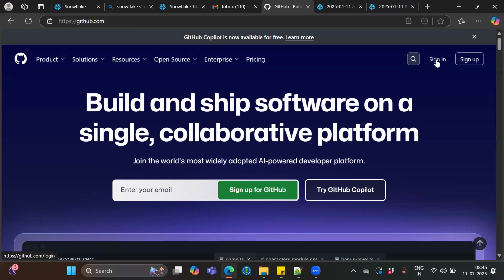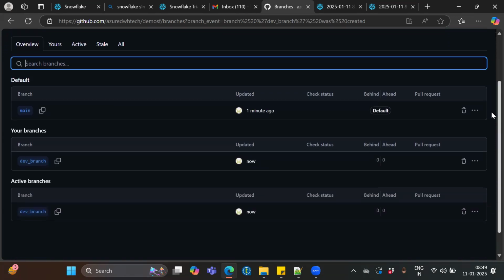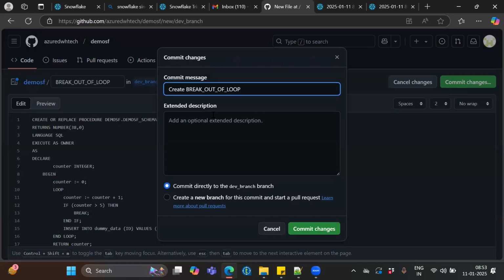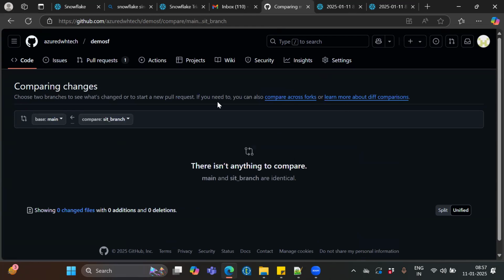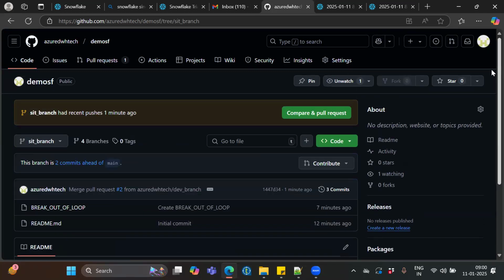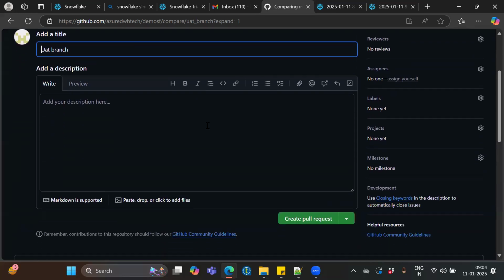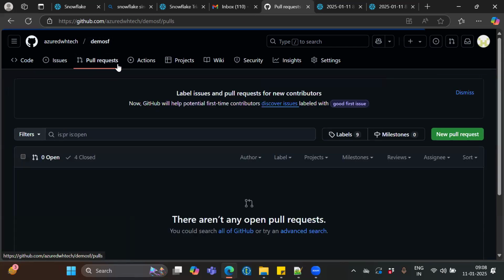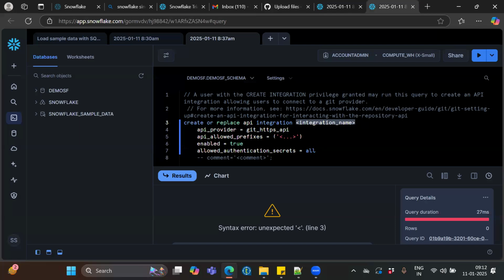SQL Database (Snowflake) - Class 27.0 | Overview of Git hup